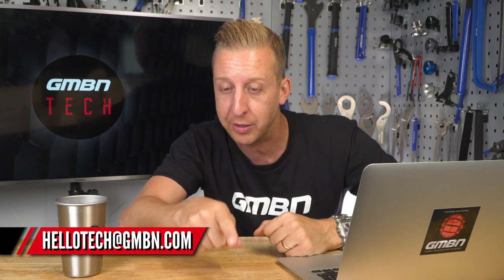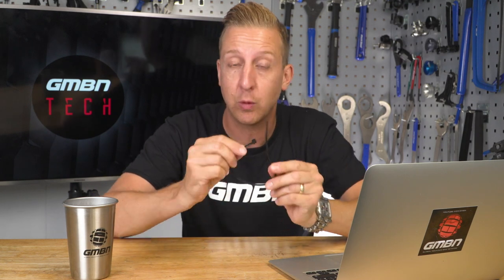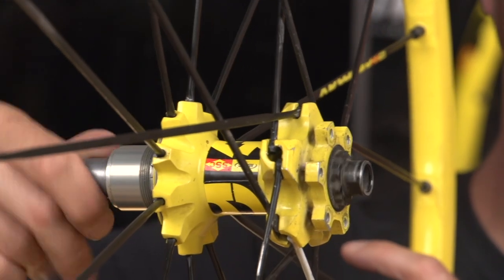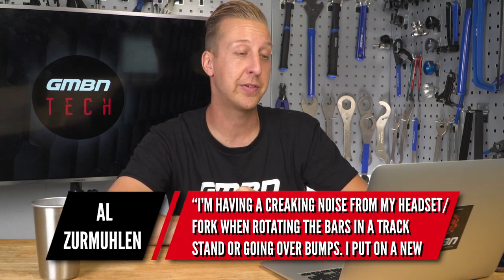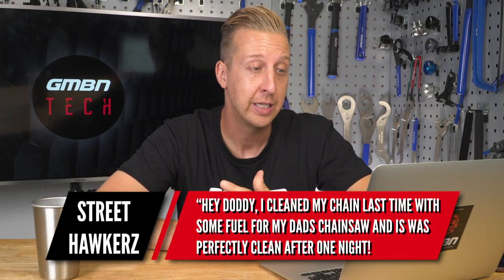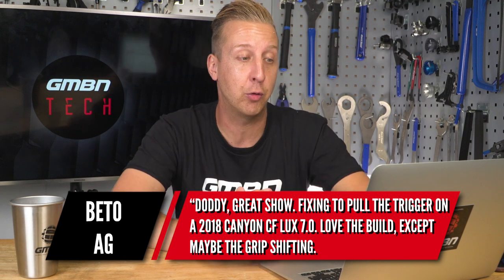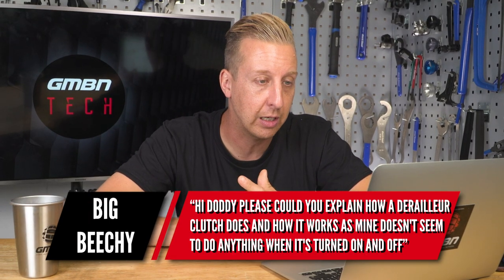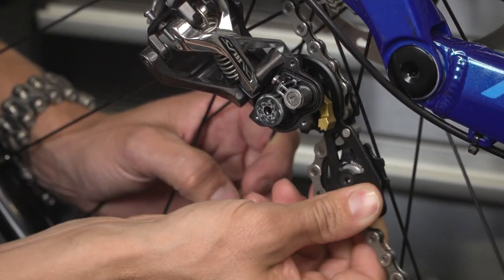How Does A Clutch Derailleur Work? | Ask GMBN Tech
Can you make your own tubeless tyre insert for enduro racing? Can you clean your mountain bike chain with chainsaw fuel? Are grip shifters good? And just how does a clutch derailleur work? Doddy is back to answer all of your MTB tech questions.

Which maintenance videos would you like us to make?

If you'd like to contribute captions and video info in your language, here's the link 👍